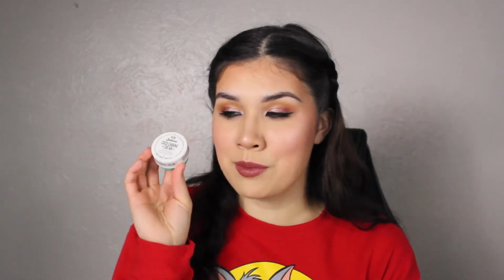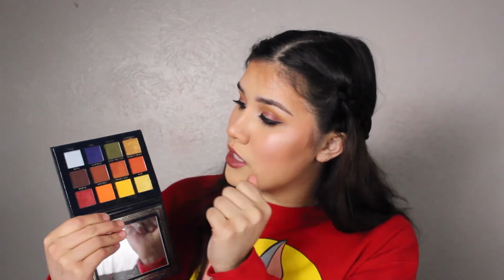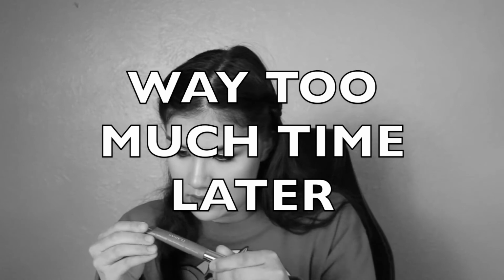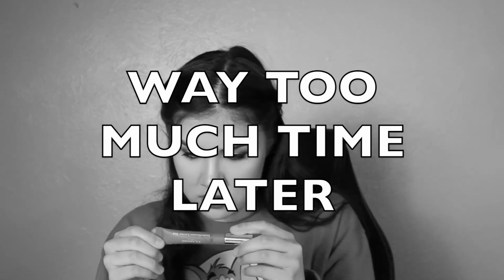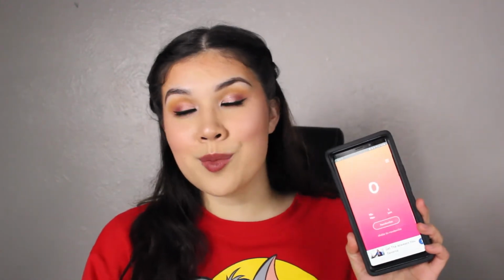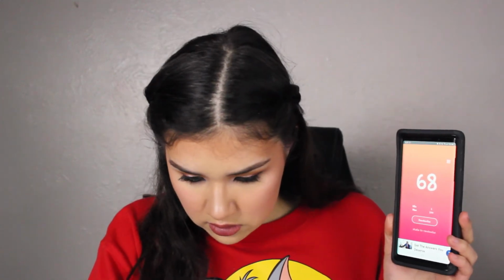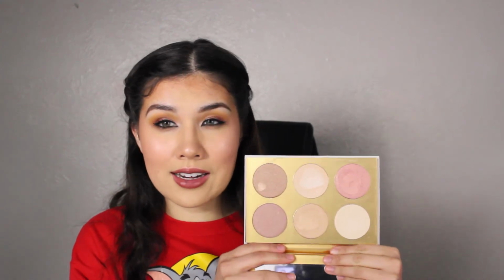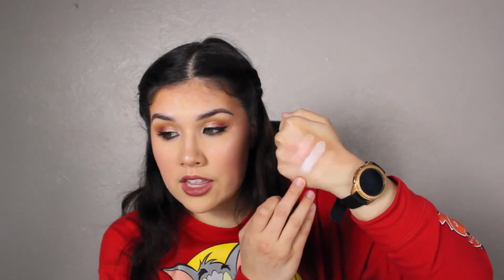10 Products, 10 Uses Project Pan Update 1 | 2021 Project Pan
For 2021 I wanted to rotate out through more items in my collection instead of focusing on specific items until they are completely finished. I used the Roulette Pan Collab prompts to help me choose my items!

ROULETTE PAN COLLAB CREATORS & SPREADSHEET
@Rebecca Morgan
@Alexandra Sjösten

CREATOR OF THE PROJECT 10 USES - someone commented below to let me know!  @Phoebe HB

✓1st Phorm (FREE US PRIORITY SHIPPING + THEY OFFER A 30 DAY 110% MONEY BACK GUARANTEE )

❤Music